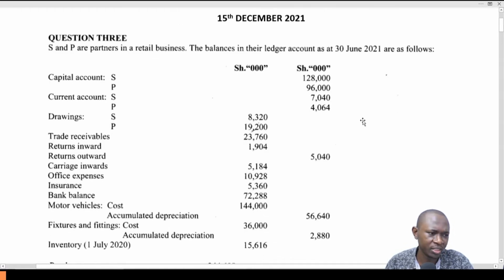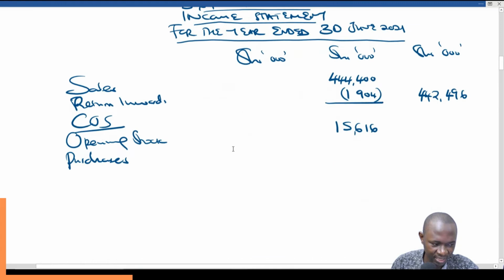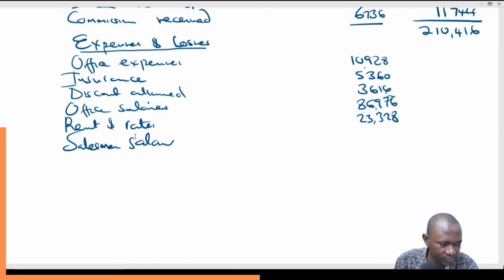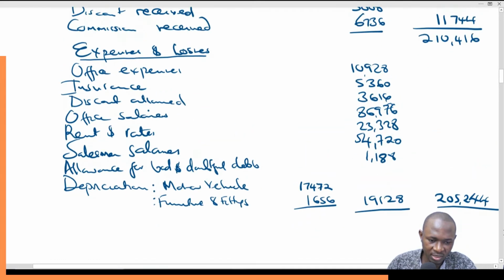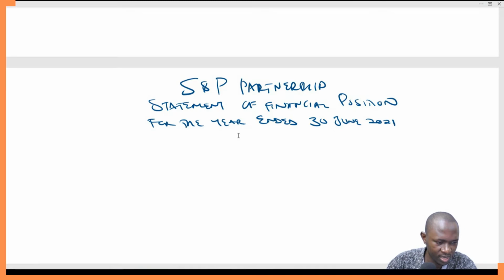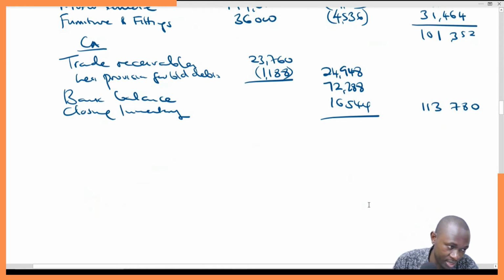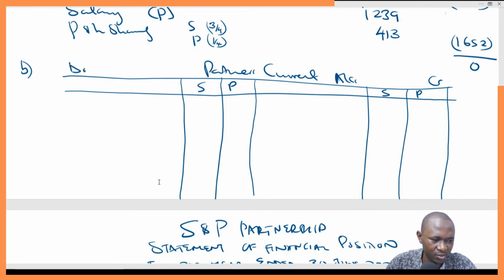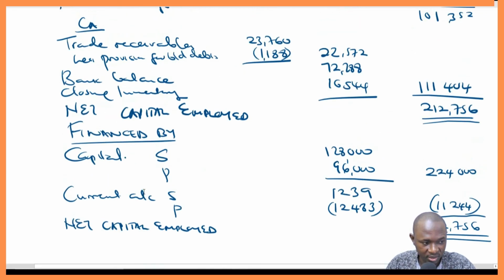ATD INTRODUCTION TO FINANCIAL ACCOUNTING DEC 2021 Q3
//🔹DOWNLOAD LINK

// IMPORTANT LINKS